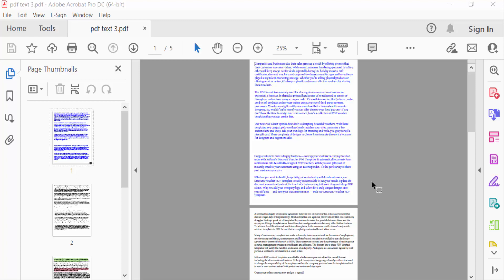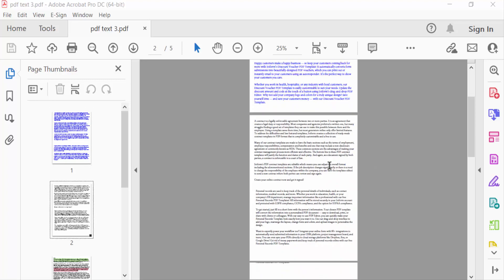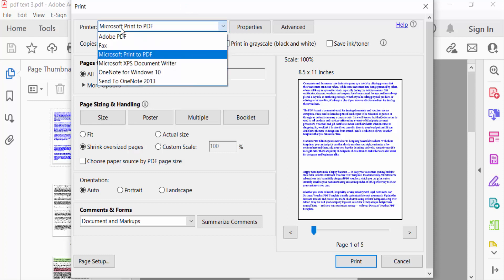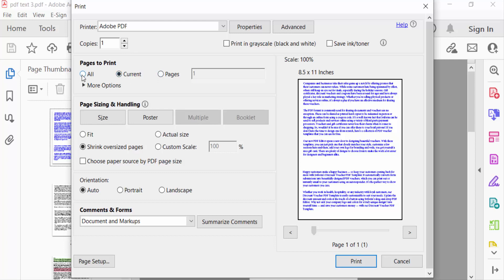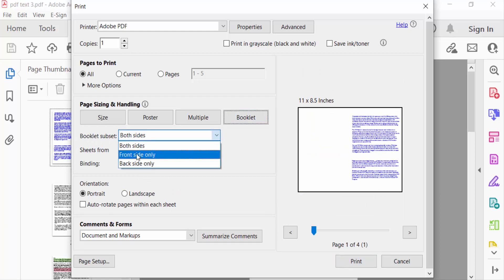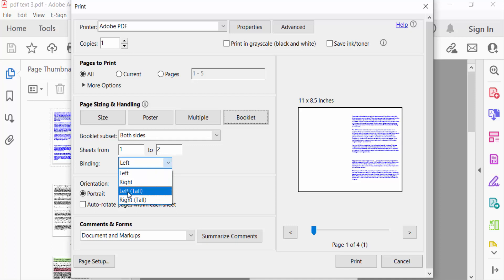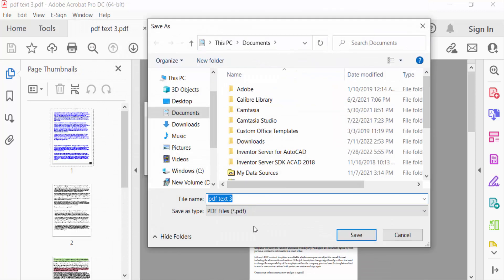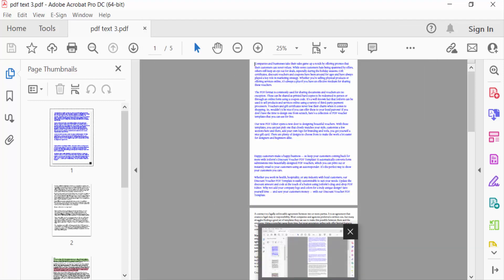How to print a booklet from a PDF document using Adobe Acrobat Pro DC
Hello everyone, Today I will show you, How to print a booklet from a PDF document using Adobe Acrobat Pro DC.